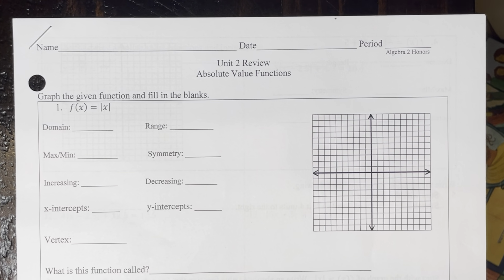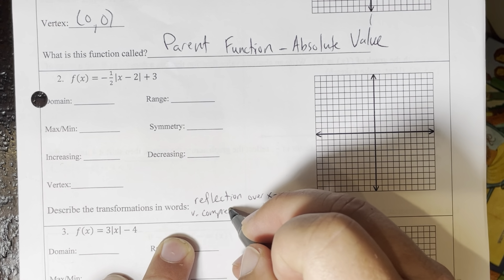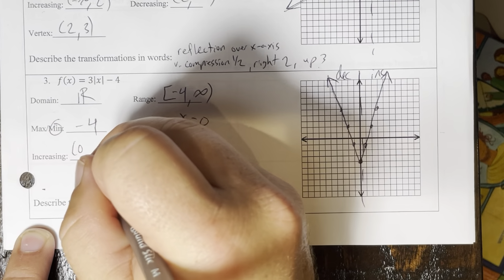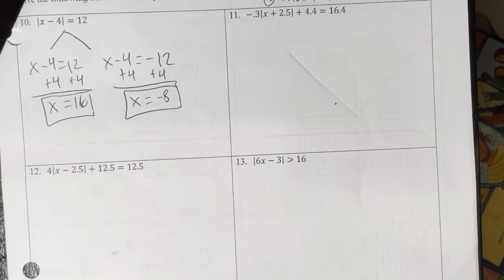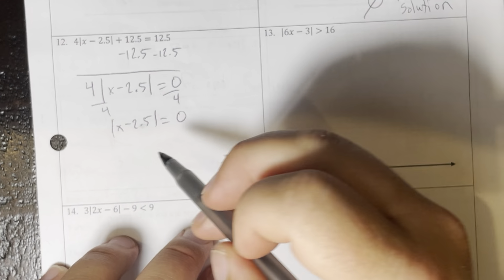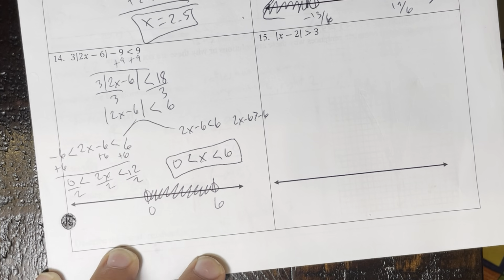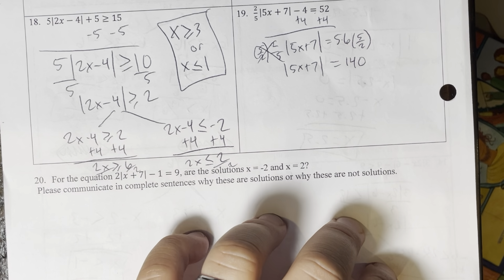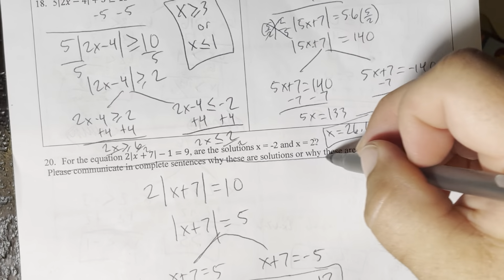Unit 2 Test Review 2022-2023